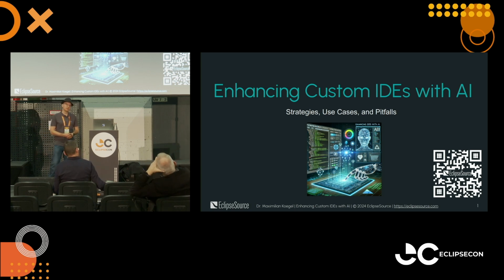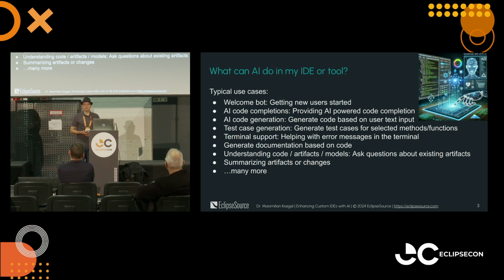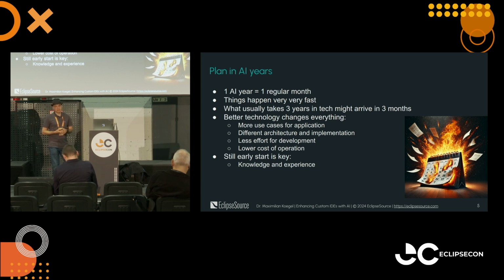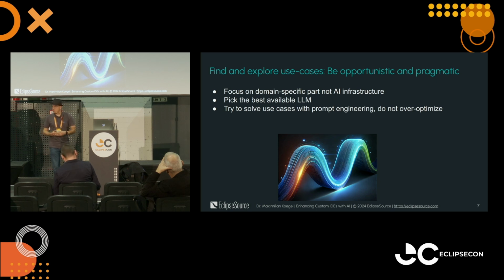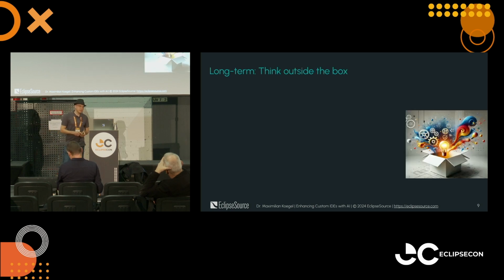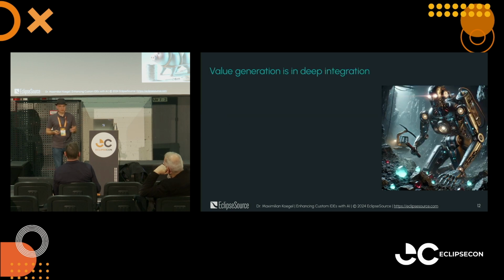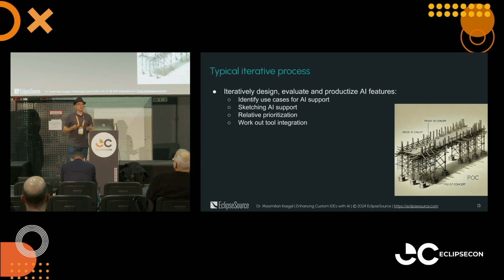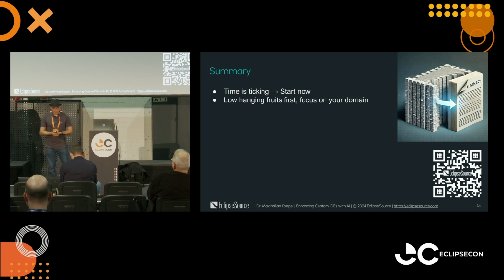Enhancing Custom IDEs with AI: Strategies, Use Cases, and Pitfalls - OCX 2024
"Integrating Artificial Intelligence (AI) into custom tools and Integrated Development Environments (IDEs) has evolved from a cutting-edge option to a strategic necessity to enhance user experience and productivity. However, in this fast-paced tech landscape, balancing innovation with feasibility while ensuring genuine benefits for users presents a complex and significant challenge.
This talk is designed for decision-makers and architects looking to harness the transformative power of AI in their tools. We’ll delve into AI capabilities such as intelligent code generation, context-aware configuration suggestions, and natural language-driven workflows, and we'll demonstrate how these can be effectively integrated into your custom IDE. Our focus will be on addressing the critical architectural questions, strategic considerations, and practical steps necessary for successful AI integration.

Key Takeaways:
Strategic Use Case Selection: Discover how to identify and prioritize AI use cases that deliver the most value considering feasibility, data availability, and cost-effectiveness.
Practical Integration Insights: Gain insights into the technical and UX considerations crucial for seamless AI integration, ensuring it enhances rather than hinders the user workflow.
Choosing the right AI Models: Explore the pros and cons of public versus custom AI models, and learn how to select models that best meet your specific needs.
Few-shot Learning, Fine-tuning and Training: Leverage our experience in enhancing language models with domain-specific knowledge, while taking the implications for development effort, performance, cost, and quality into account
Business and Operational Insights: Understand business models and operational strategies that support sustainable AI integration, ensuring cost efficiency and long-term value.

Join us to uncover how AI can revolutionize your tools and IDEs, providing unprecedented support and efficiency. Whether you're just beginning your AI journey or aiming to enhance existing capabilities, this session will equip you with the strategic insights and an actionable roadmap crucial for a successful integration of AI in your tools.